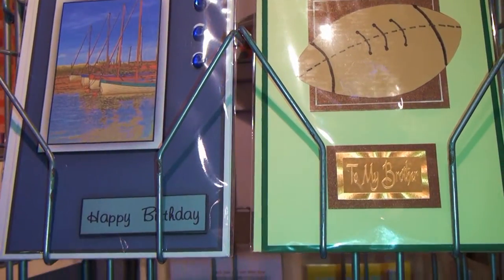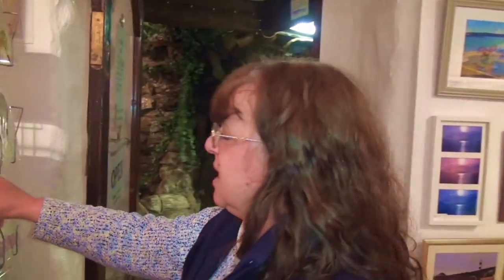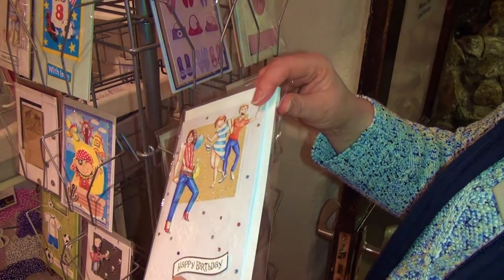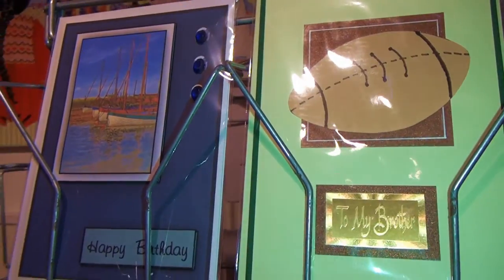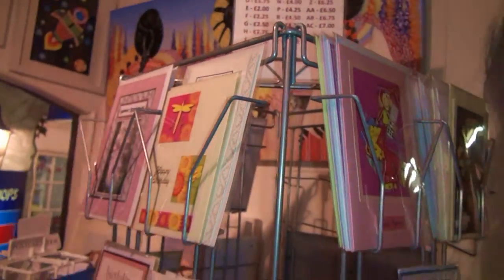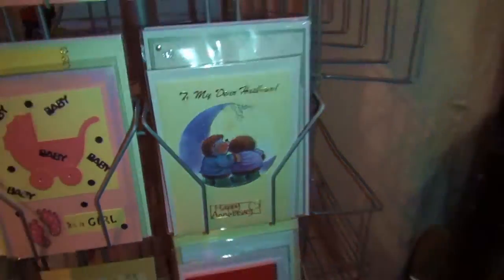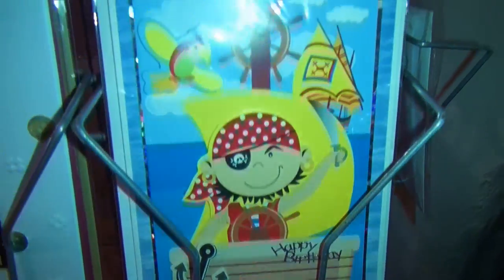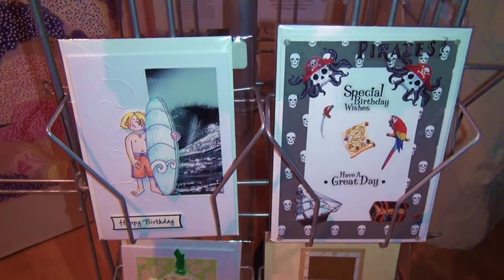Fiona Moody Pinnacle Arts The House That Jack Built Plymouth 2015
Pinnacle Arts is no longer in the House That Jack Built.
Fiona is a very creative artist. I have been to Pinnacle arts in the House That Jack Built a few times now, anything Fiona and watching her work. She makes very original and creative arts cards for all occasions, so well worth a visit for Christmas, Easter, or any other occasions find her on facebook Fiona Moody artist Plymouth
Also face book Pinnacle arts Plymouth and the House That Jack Built Plymouth
Chris Summerfield Media
Chris Summerfield TV